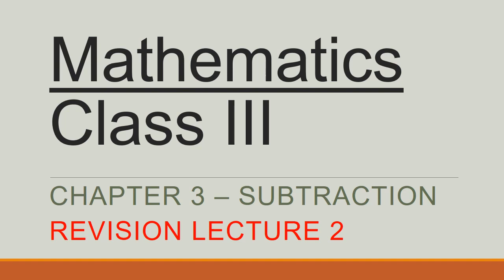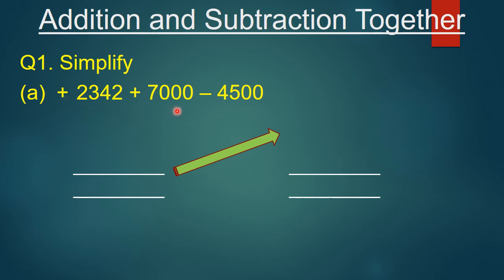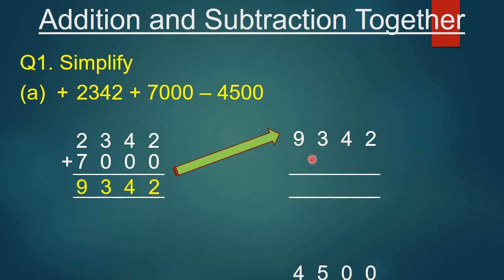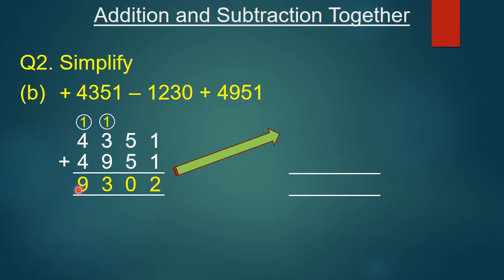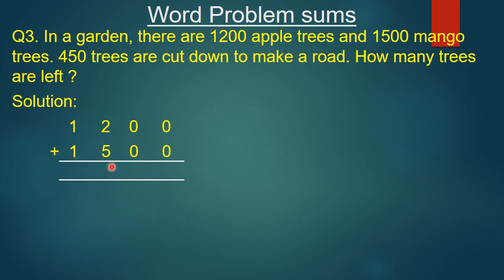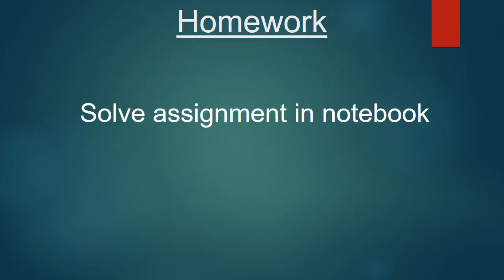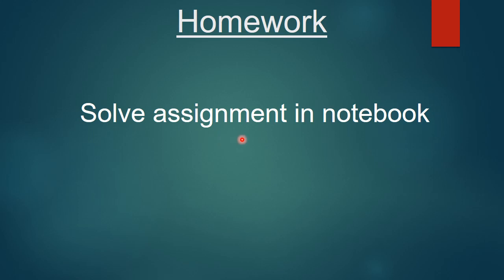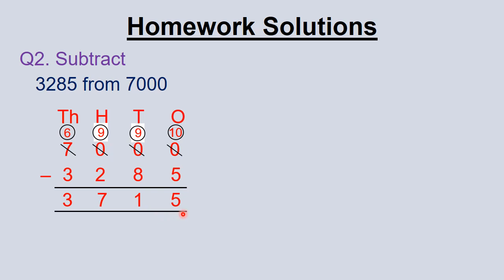Class III Subject Maths Term 1 Ch 3 Subtraction Lecture 2